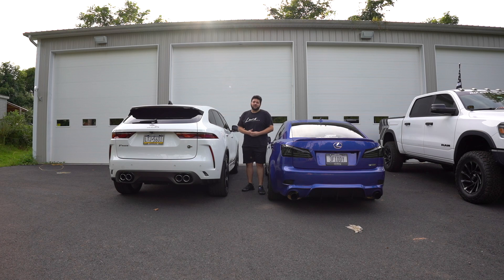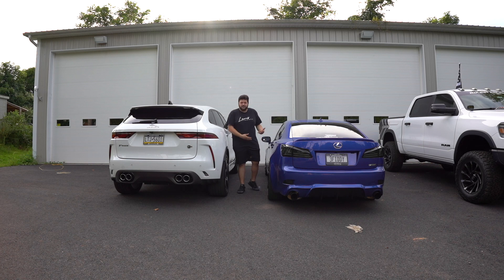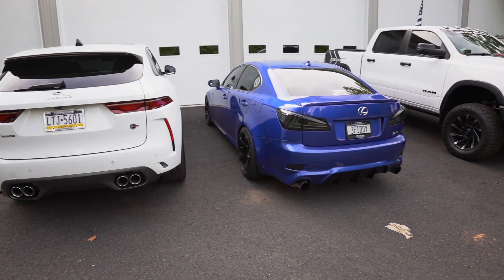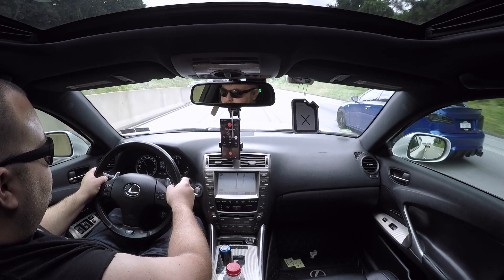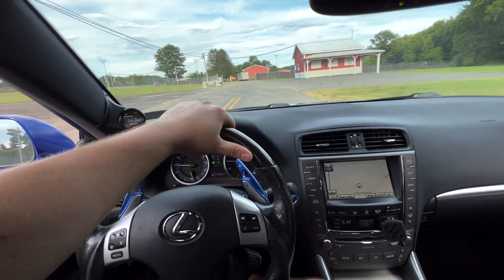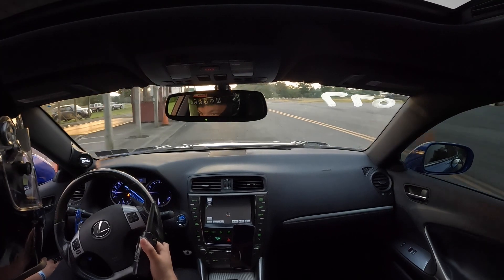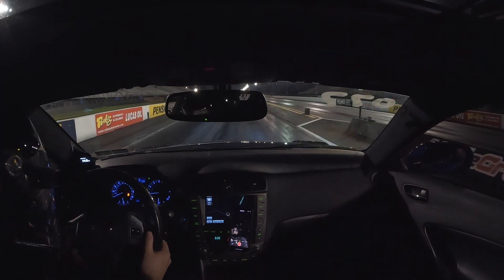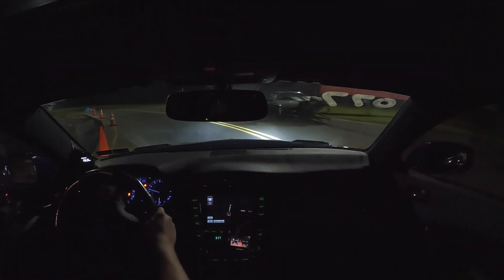Drag Racing My Supercharged Lexus IS 350 F Sport!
In this episode of Marty Motoring, we hit the drag strip for some 1/4 miles times with the RR Racing supercharged Lexus IS 350 F Sport.